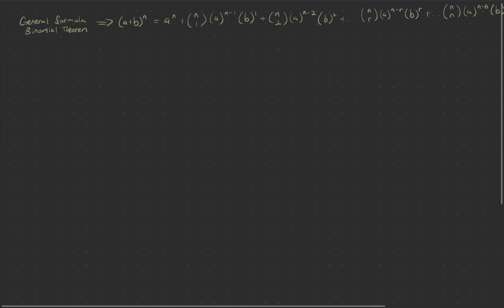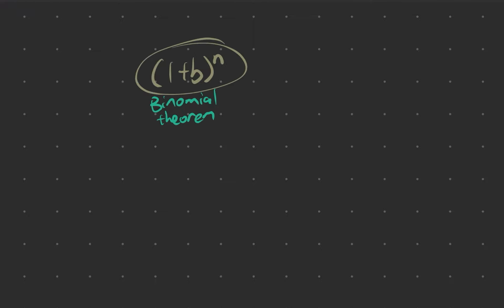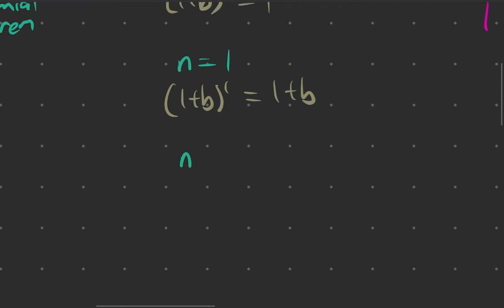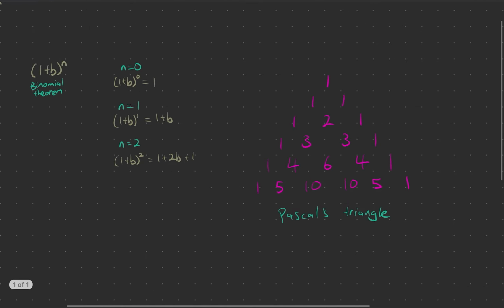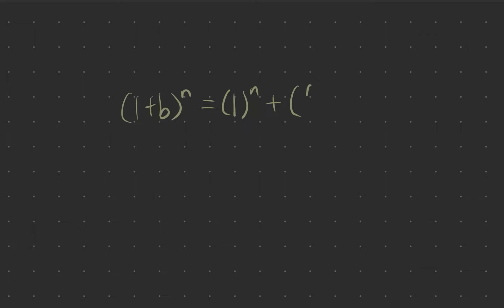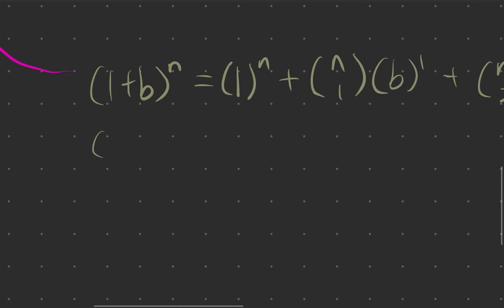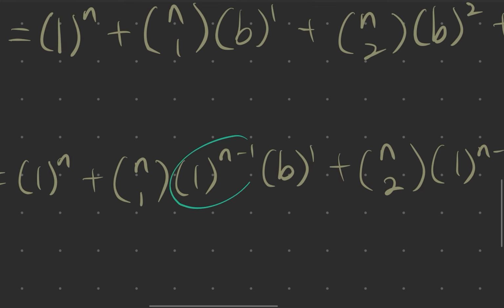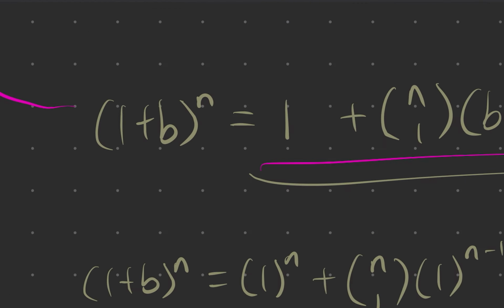General Formula for (1+b)^n [Binomial Theorem]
Another formula for binomial expansions, (1+b)^n